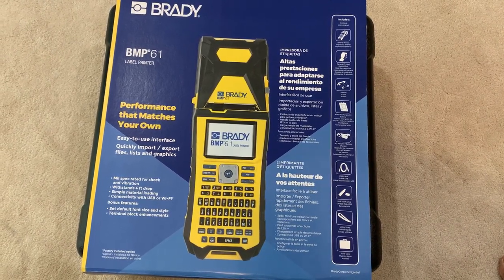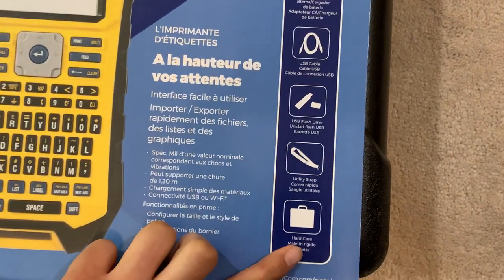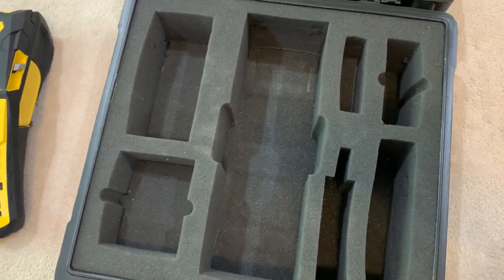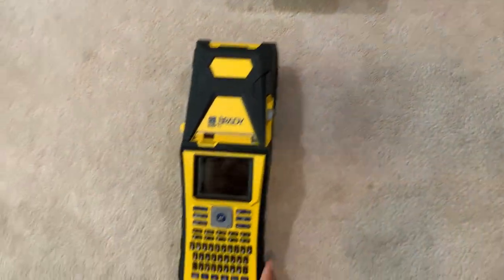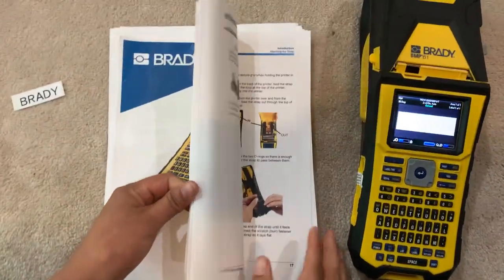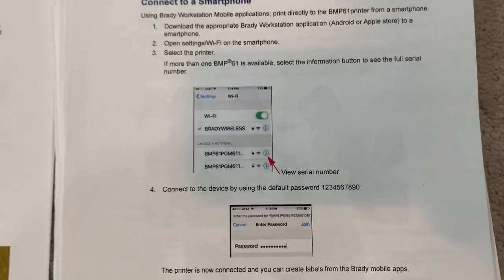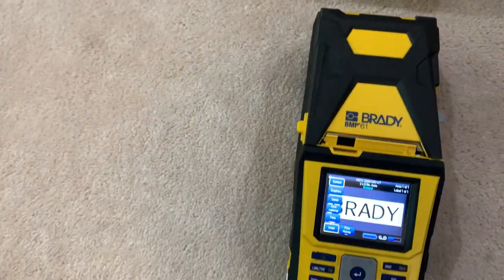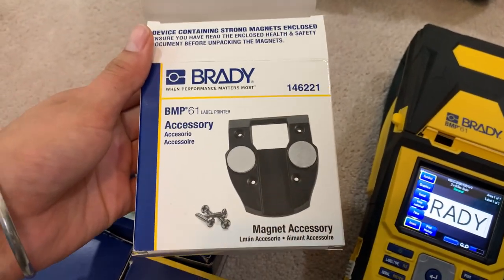Brady BMP 61- W Printer.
We bought Brady portable label printer with Wi-fi. It can Print 1/2" to 2"wide and 50ft long. For more detail Please watch our video.